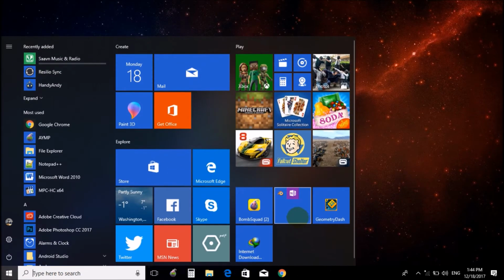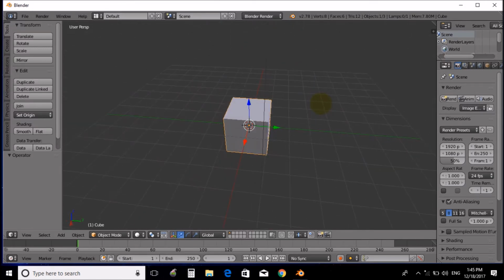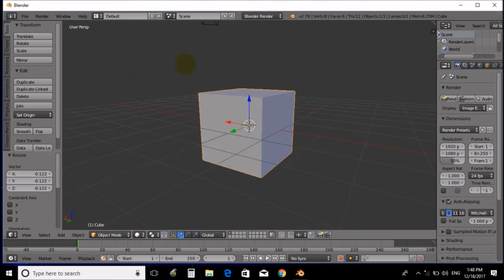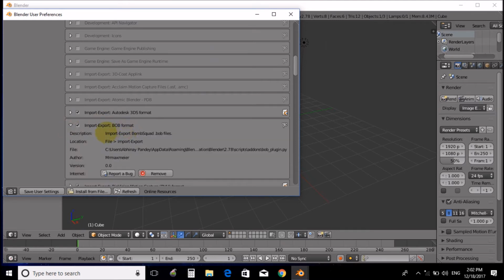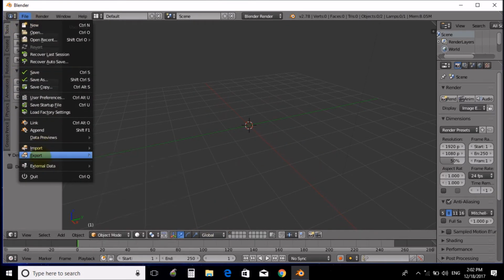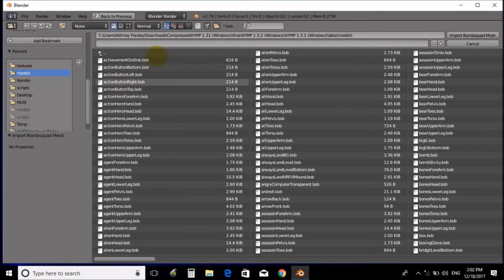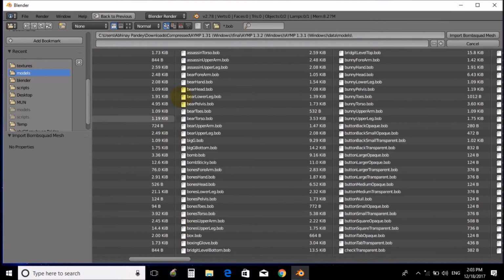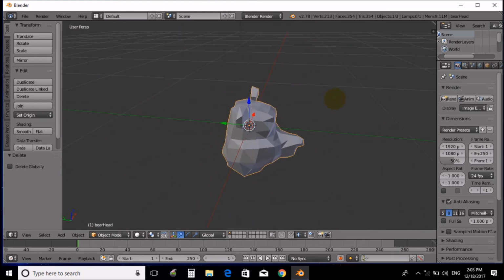How to make Custom Maps and Characters in BombSquad! [Part 1]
I have brought the tutorial everyone has been waiting For! And now anyone can sit and start making Bombsquad Maps and Characters!